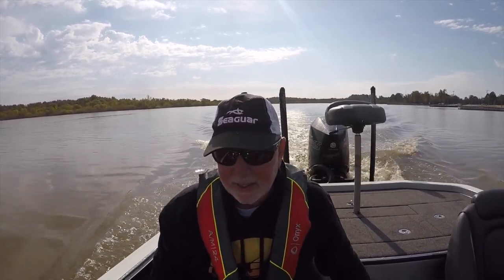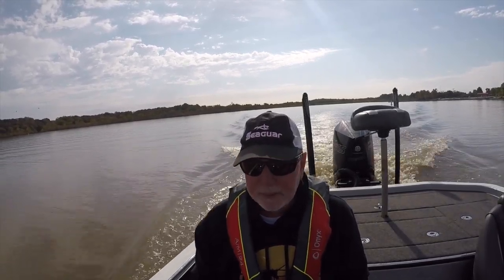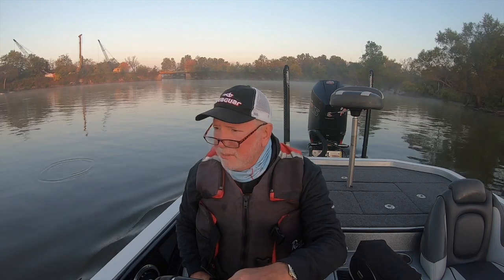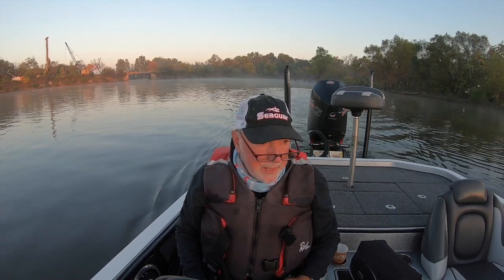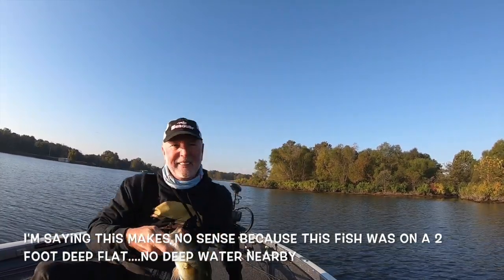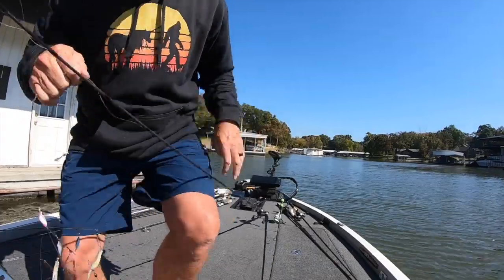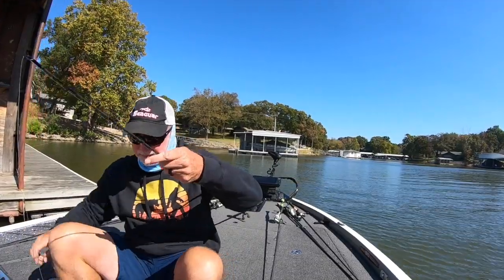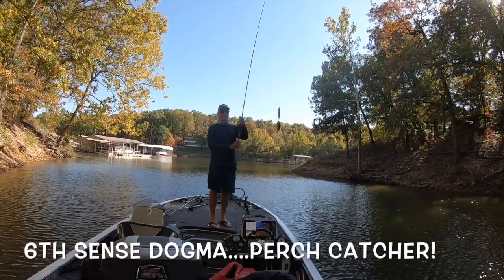FLW BFL Regional on Grand Lake in Oklahoma Practice Days 1 & 2 October 2019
First two days of practice for the FLW BFL Regional on Grand Lake in Oklahoma in October of 2019. I will have the remainder of practice as well as tournament footage up within a week.

If you aren’t fishing with a ROBOT..you are missing out, check out the Minn Kota Ultrex

The BEAST the new Mercury V8 4 Stroke 250 Pro XS

Cliff and the Team at Texas Boat World, great to deal with for your new Ranger, Triton or Skeeter

Fishing as always in my 2018 Ranger Z521c with the new Mercury 4 Stroke V8 250 Pro XS. Sneaking up on them with the Minn Kota Ultrex trolling motor and I know they are there because of my Humminbird Helix units. Still looking for Bigfoot, Bigfoot if you are out there drop me a note, love to do a video with you.

All the footage in the boat was shot on a GoPro Hero 7 Black, home footage was shot on a JVC 4G handheld camera.

Special thanks to all the people who help me stay on the water and fishing with the best products out there, Mercury outboards, Lew's Rods and Reels, 6th Sense Fishing, Gary Yamamoto Custom Baits, Seaguar Line, Humminbird and Minn Kota Ultrex trolling motors, Onyx life jackets, Bite-Me Tackle, Texas Boat World and Tournament Saver Pro.